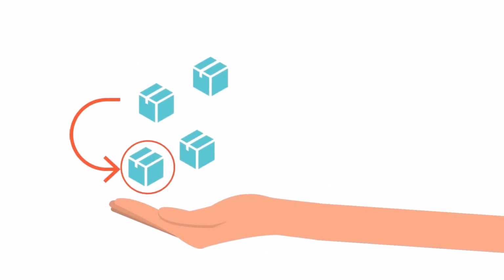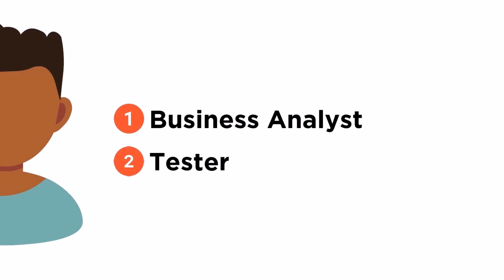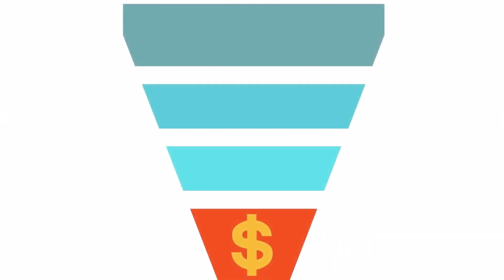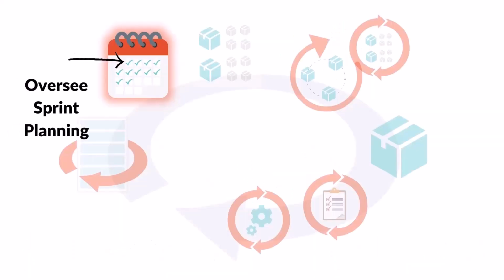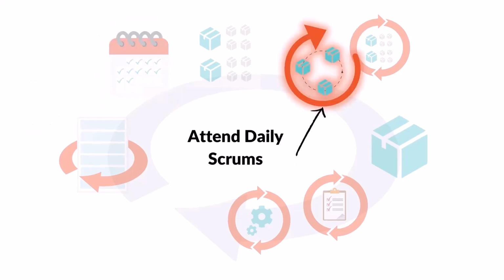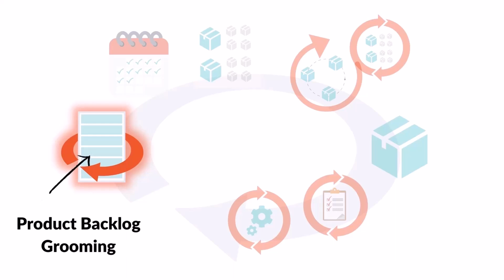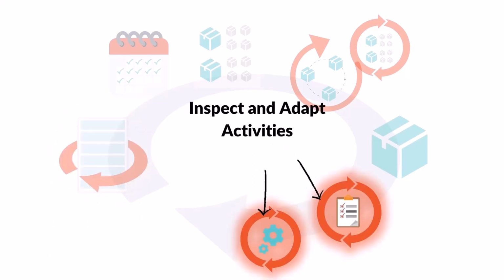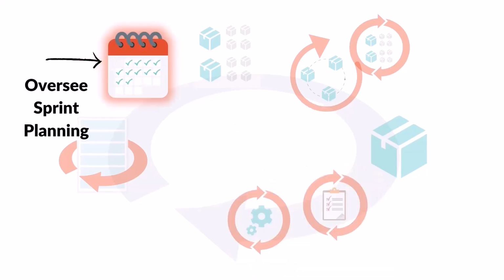Meet the Product Owner - extended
Dive into the dynamic world of Scrum through the eyes of the Product Owner, the visionary steering the project towards success. This insightful video takes you on a journey alongside a dedicated Product Owner as they navigate the complexities of product development. Witness firsthand how they meticulously prioritize the product backlog, ensuring that each feature aligns with the overarching goals and delivers maximum value to the customer. The camera follows their interactions with stakeholders, capturing the delicate balance of gathering feedback, managing expectations, and communicating a clear vision to the development team. Through strategic planning sessions and engaging team meetings, the video showcases the Product Owner's pivotal role in decision-making, their deep understanding of the market, and their unwavering commitment to achieving excellence. Experience the passion and precision that define the Product Owner's contribution to the Scrum framework, making them the linchpin of successful agile projects.